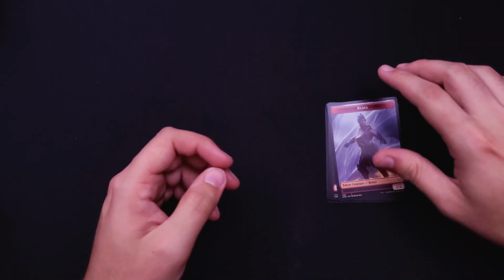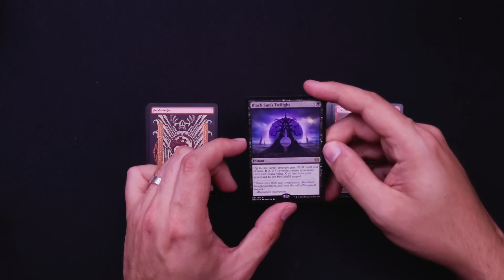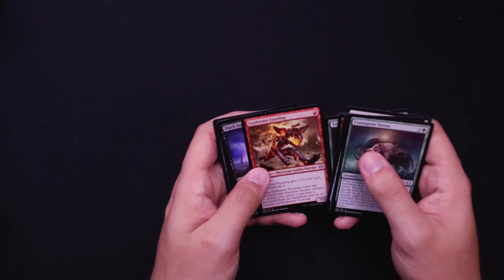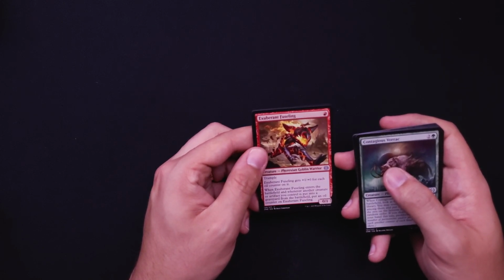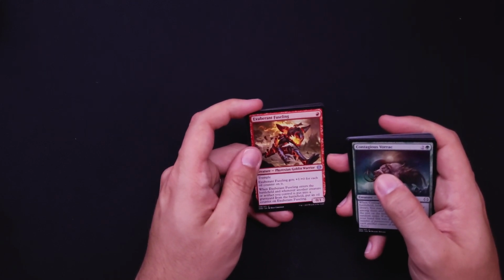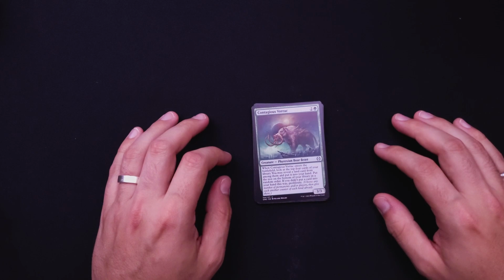June 26th Pack Opening - Phyrexia All Will Be One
Daily Magic Pack Opening for June 26th.  Today we are opening Phyrexia All Will Be One.